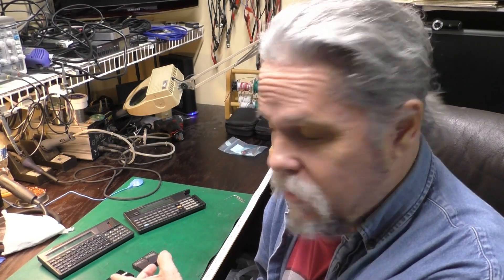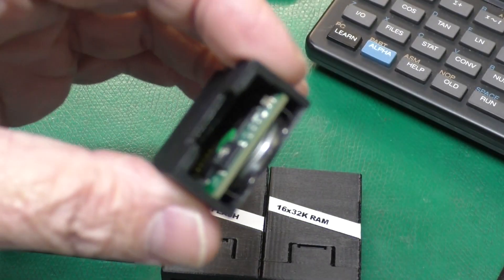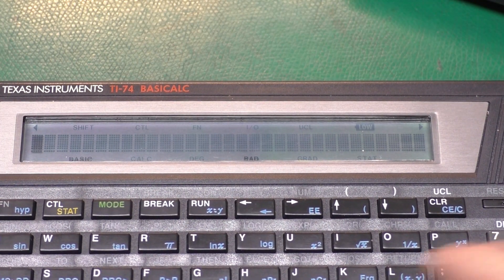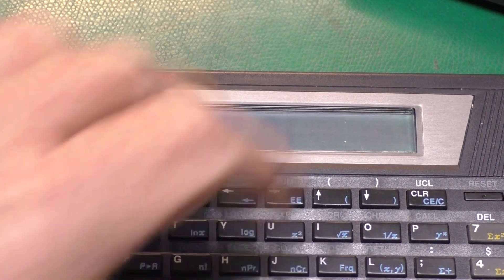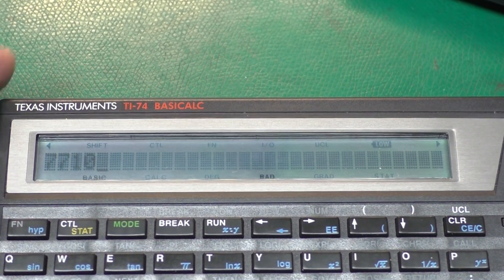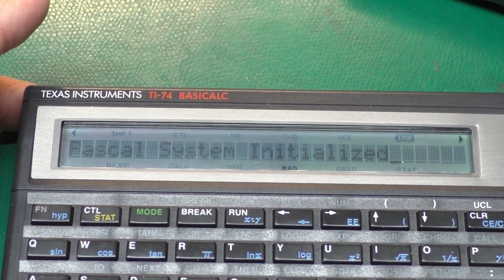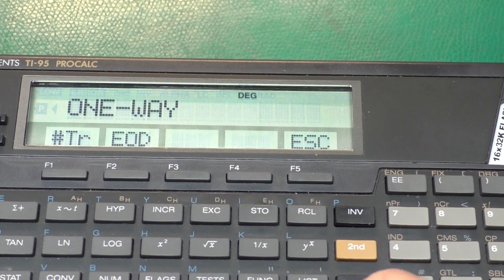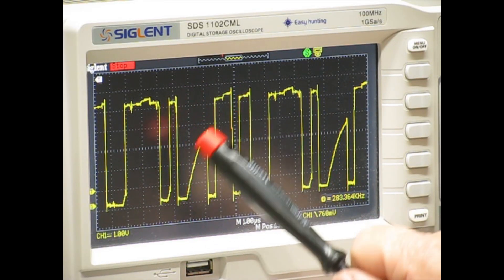NEW TI-74 and TI-95 16 x 32K RAM and 16 x 32K FLASH carts!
In this video we take a look at a pair of new RAM and FLSAH carts for the TI-74 and TI-95 pocket computers. Both have 16 banks of 32K memory with the FLASH coming preloaded with all the ROMs that TI offered. Cart installation and basic usage will be covered as well as some tips and things to look out for. Join us.

Timeline:
00:00 – Welcome
00:36 – Overview
01:14 – TI-74 cart usage
14:00 – TI-95 cart usage
17:16 – Wrap up. Thanks!

Amazon Associated Links Tools:
Spudger set I use
Heat mats

Amazon Associated Links Chemicals:
303 Aerospace Protectant